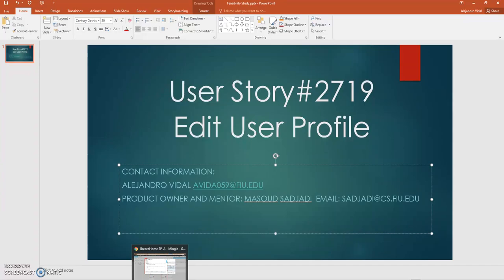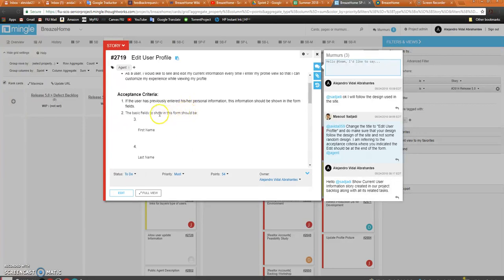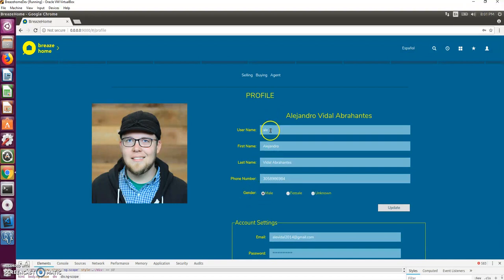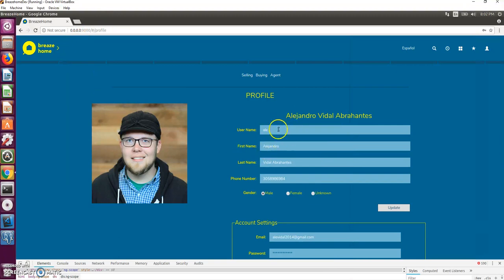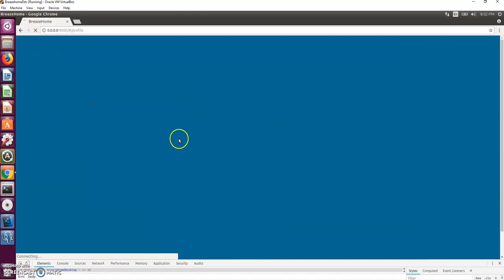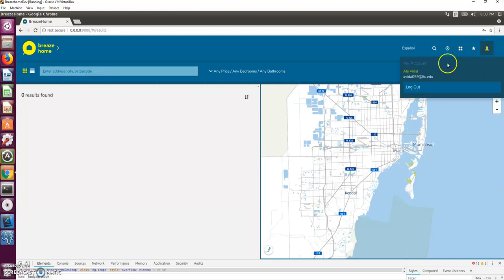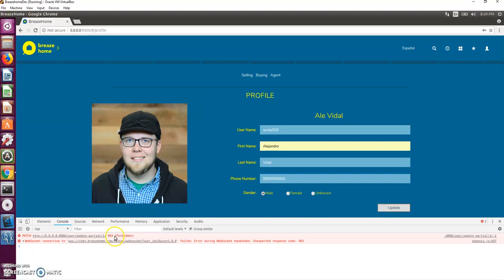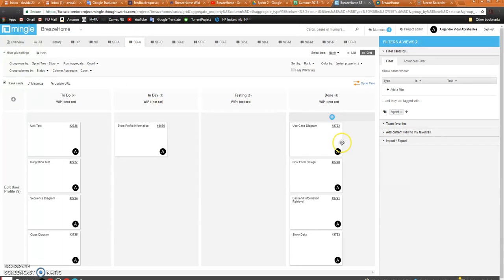User Story #2719 Progress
First Progress on user story #2719
As a user, I would like to see and edit my current information every time I enter my profile view so that I can customize my experience while viewing my profile